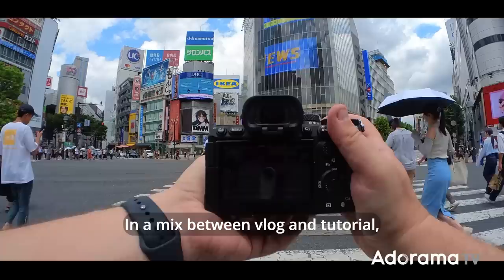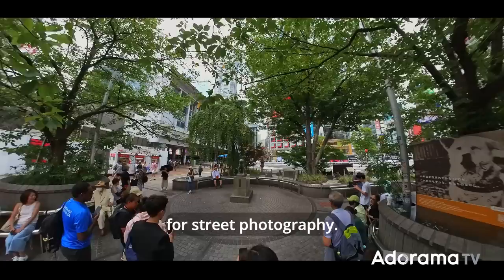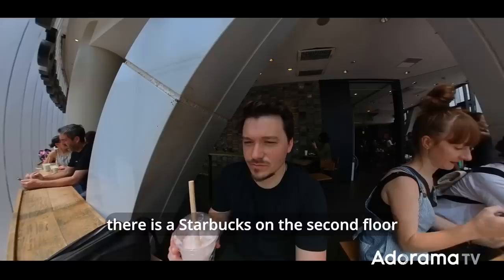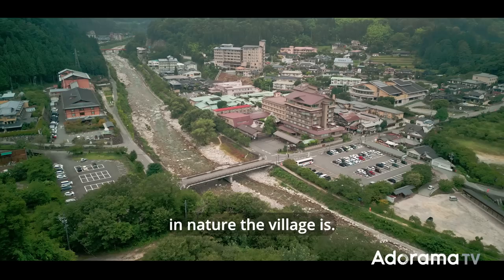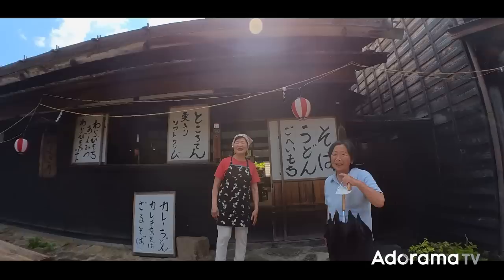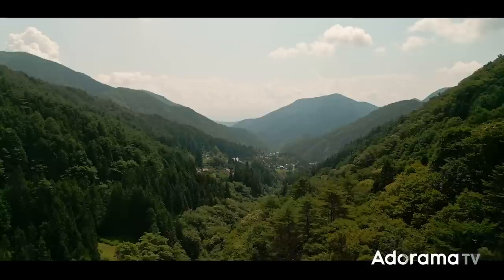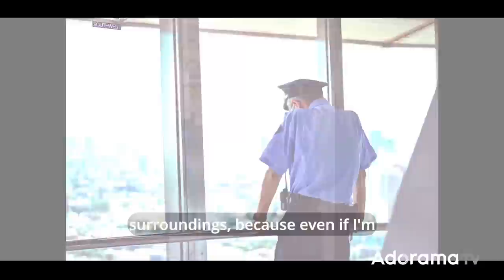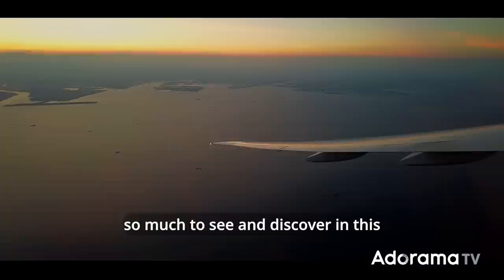Shooting Tips For Travel And Street Photography In Japan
Follow Filmmaker and Photographer Sal D'Alia on a short trip to Japan, where he guides the audience through storytelling. His first stop begins in Tokyo, demonstrating how he prepares for a street photography shoot day, giving us an overview of his preferred travel gear and insight into his style with techniques for anyone starting out. He explores touristic spots such as the Sensoji Temple and gives us tips on how we can shoot through what some may say is a difficulty, the crowd. He moves location midway the vlog to the Achi Village in the Nagano Prefecture, where he steers us into drone shots exhibiting several unrecognized locals and environmental views of the Tenryu River. With minimal equipment and a short timeframe to explore, we hope that this vlog was helpful in giving you valuable photo tips and tricks.

Chapters
00:00 Intro
01:24 Traveling to Japan
02:15 Showcasing my Sony Photo Gear
02:26 Shibuya Crossing Street Photography
05:39 Sensoji Temple Street Photography
06:06 Shinjuku Night Photography
06:18 Heading to the Achi Village
06:50 Achi Village Drone Footage
07:13 Hirugami Onsenkyo Kichiya
07:32 Japanese Food
07:43 Visiting the Hot Spring
08:09 Exploring Tsumago-juku
08:27 Street Photography Storytelling Shots of Tsumago-juku
09:59 Tenryu River Landing
10:17 DJI Action 3 Camera Shots of the Tenryu River
11:19 Kurashiro Waterfall Drone Footage
11:51 Shinano Hiei Kojoin Temple Drone Footage
13:11 Environmental Photography Shots
13:38 Images Using the Sony FE 70-200mm f/2.8 GM OSS II G Lens
15:25 Outro

*Salvatore D'Alia* is a filmmaker, photographer & content Creator. Italian-born and raised, moved to NYC in 2010 after graduating from the Academy of Cinema and TV of Milan. Sal started his career as a freelance director, producer, camera operator, and editor. He has worked for many Fortune 500 companies and artists such as Madonna, Ed Sheeran, Blake Shelton, and others. Sal is a pioneer of original content for the web, his work can be quantified with more than 1 Billion views on YouTube spreading from music to sports and art.  He's the Brand Content Lead at Adorama and, since 2016, has been a Sony Alpha ambassador and one of the founding members of the Sony Alpha Collective.

Sony FE 70-200mm f/2.8 GM OSS II G Lens for Sony FE

DJI Mini 3 Pro Drone with RC-N1 Remote Controller

This trip was made possible with the collaboration of the Japan Culture Expo, SSFF, and Achi Village found here: